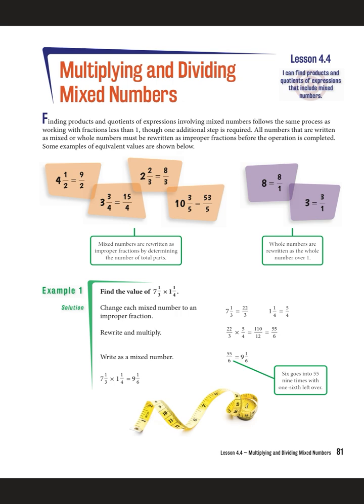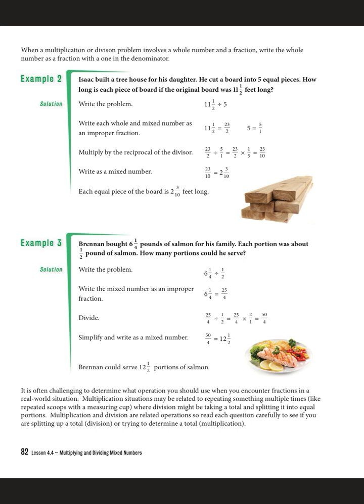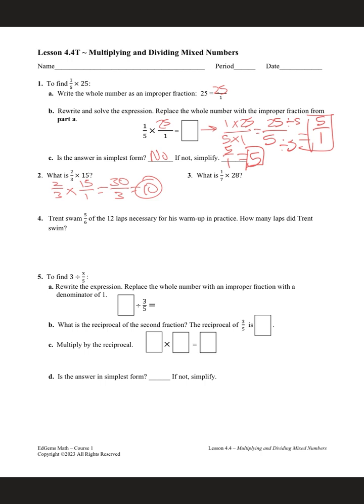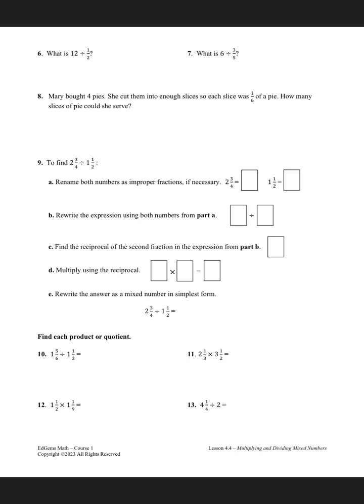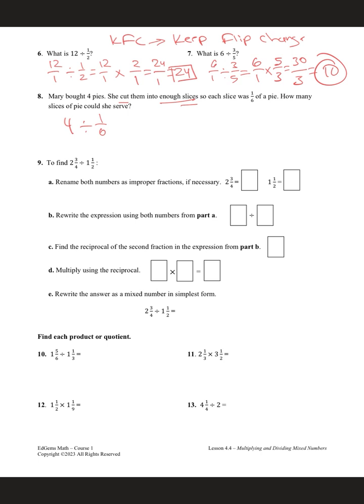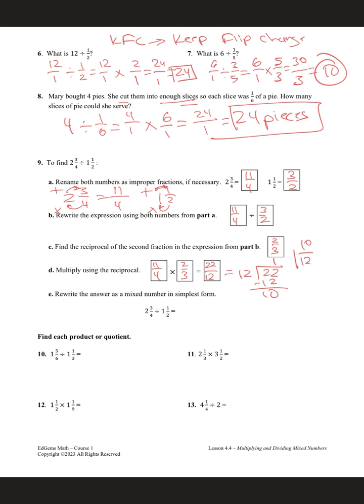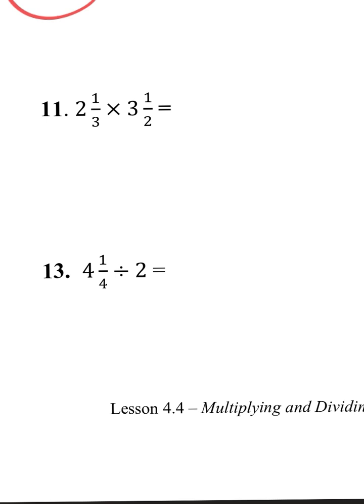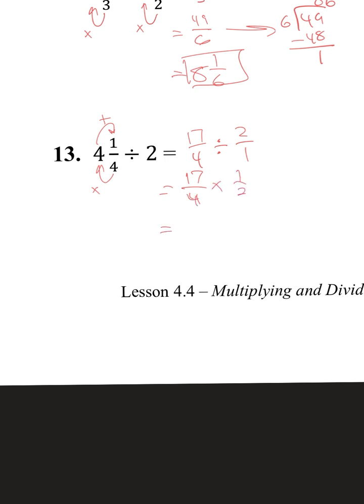L4 4 Multiplying and Dividing Mixed Numbers